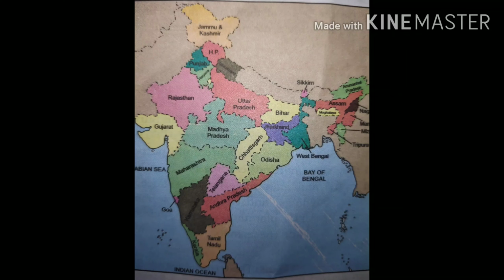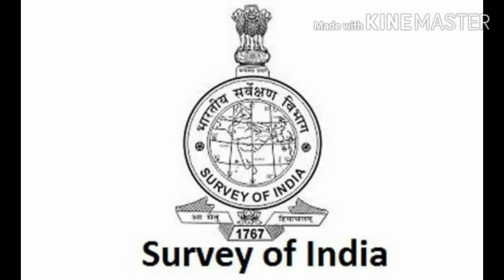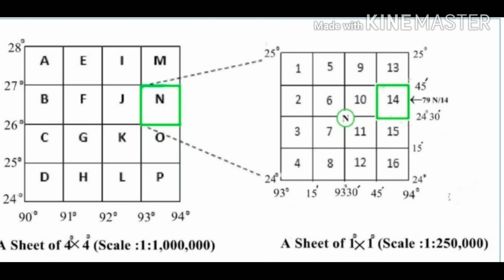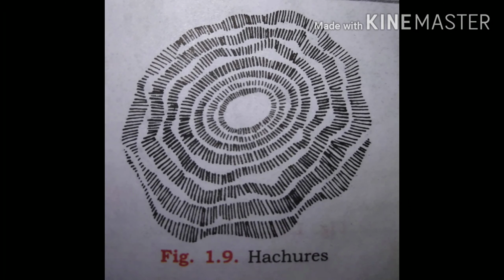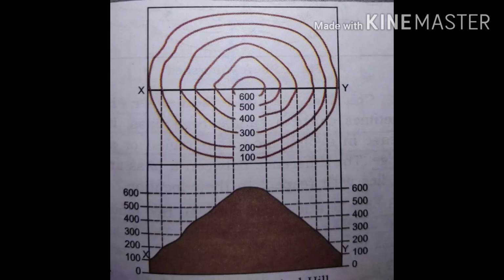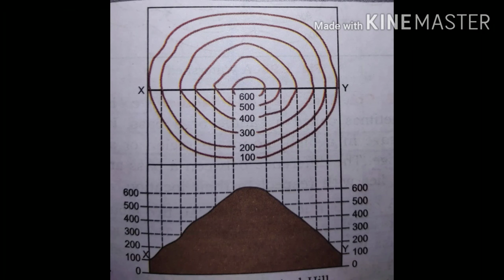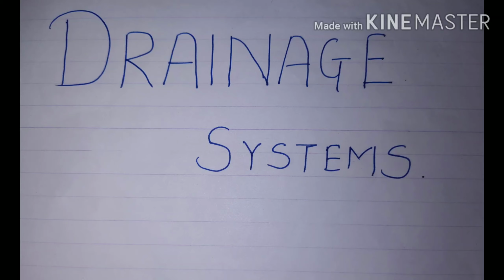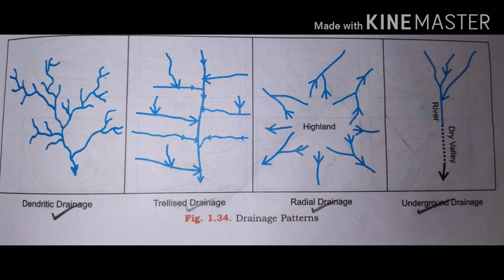10th ICSE Topography part 1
10th ICSE geography topography chapter 1  contour lines, type of maps